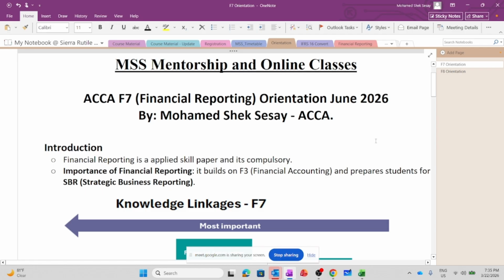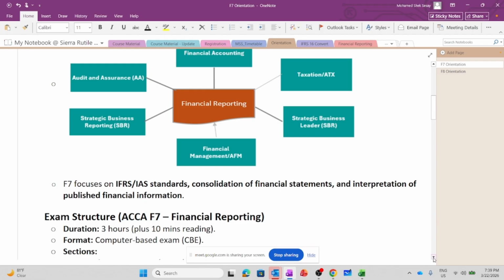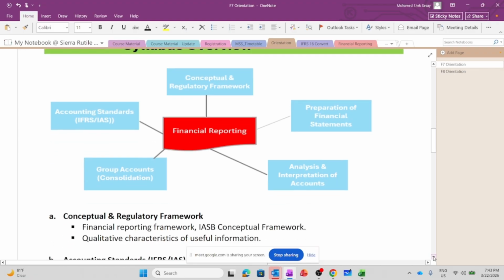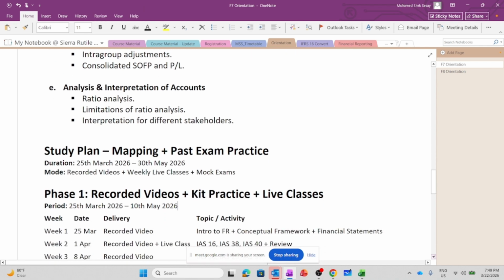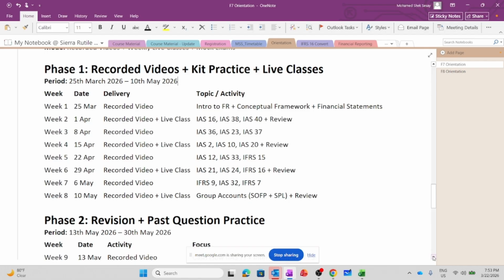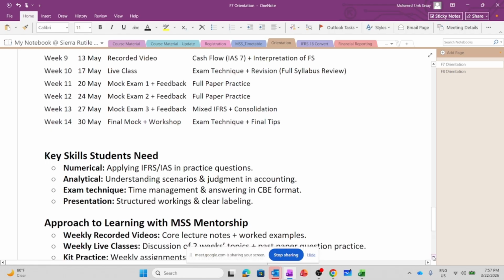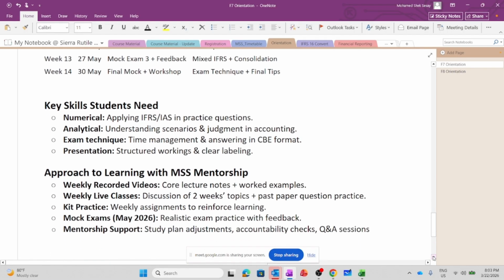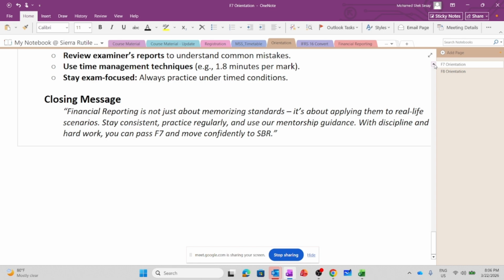FR Orientation Sesion June 2026 Diet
Financial Reporting Orientation Session June 2026 diet.